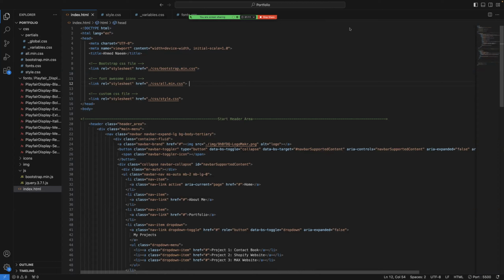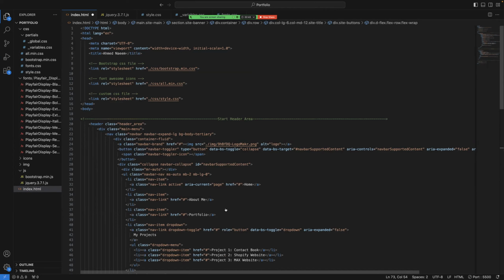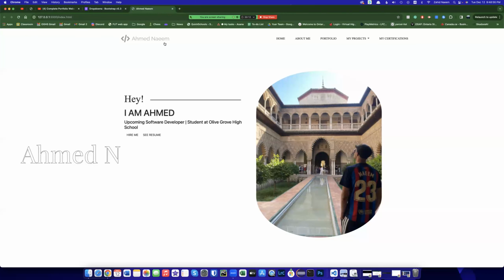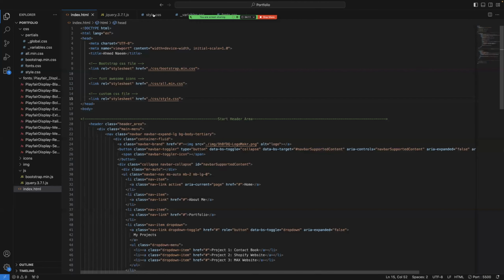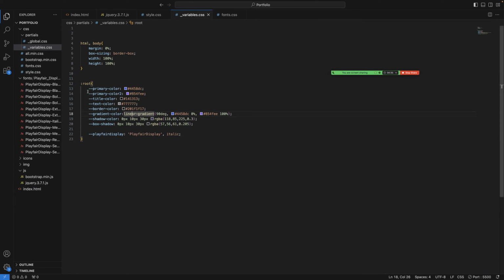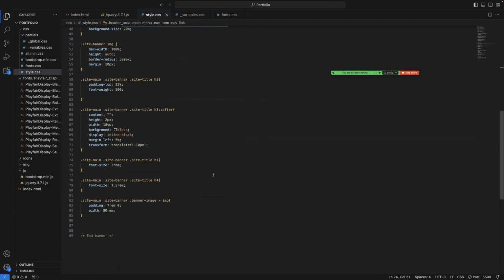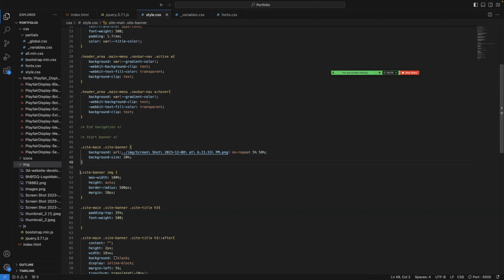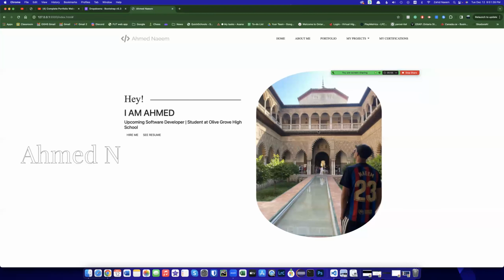Level-up our website! (Connecting Bootstrap and Jquery) - Step 3: Setting the foundation for success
Visual Studio Code - Bootstrap and Jquery

Here's a quick overview of the website after connecting Bootstrap and Jquery. Simple add-ons like drop-down menus, pictures, highlighting, etc.